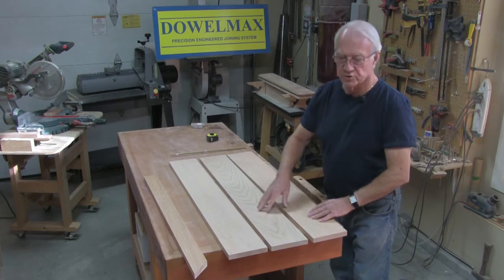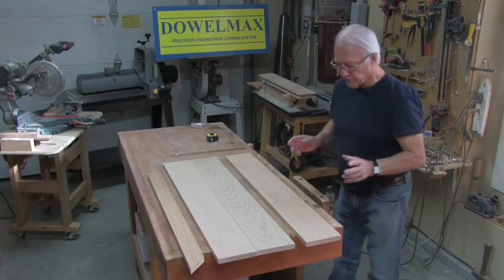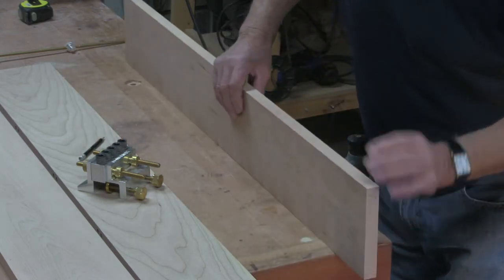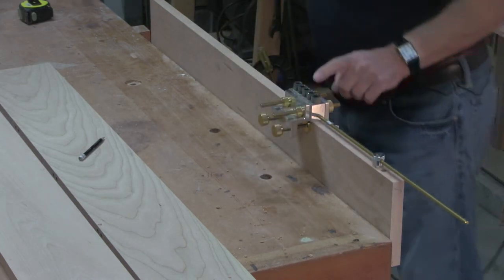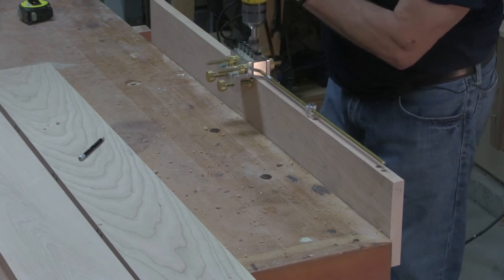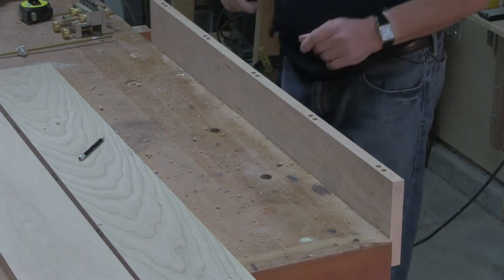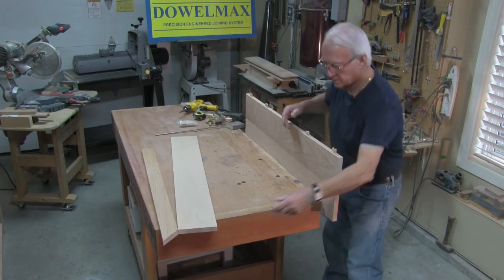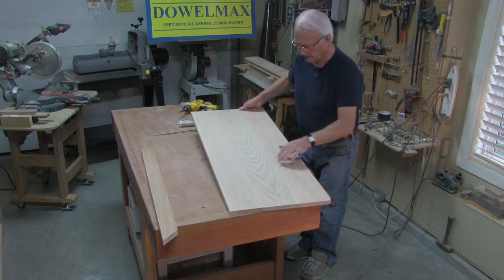Joining the Work Pieces Used to Build an Armoire Top Plate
Jim discusses the work piece design for the top plate of an armoire currently being built that will be the next furniture instruction article posted on dowelmax.com in the Gallery of Projects. There are three sections:

Pt. 1/ Design of the Work Pieces
Pt. 2/ Drilling the Dowel Bores
Pt. 3/ Test Fitting the Joints